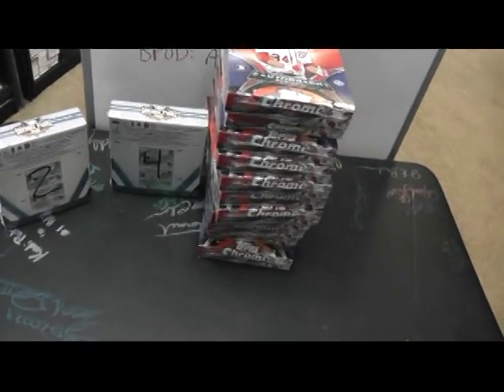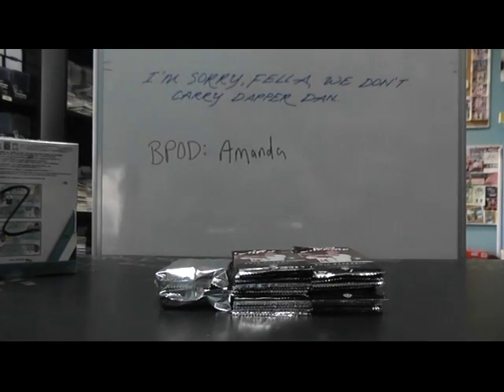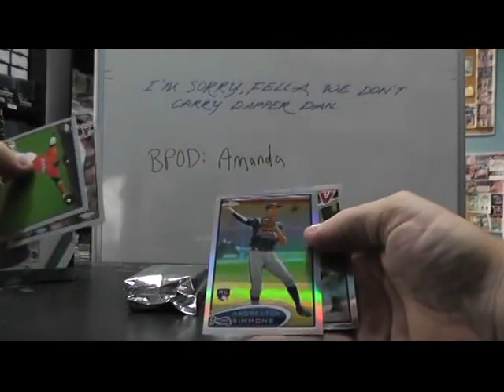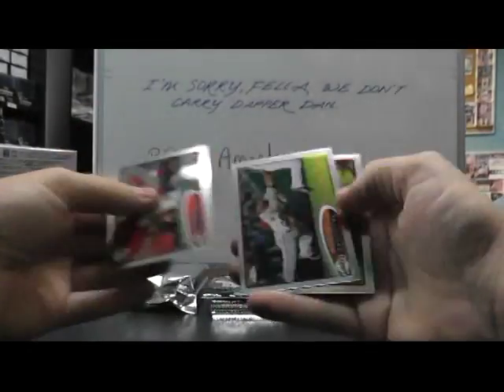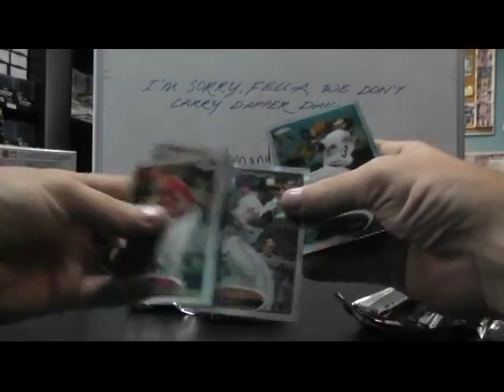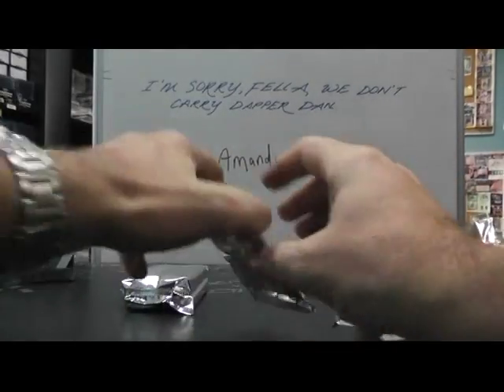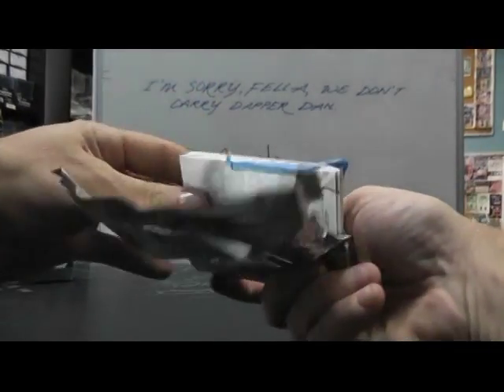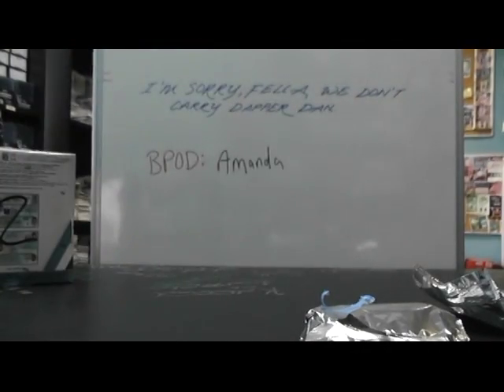Frank's 2012 Triple Threads & Topps Chrome Baseball 2 Box Break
Thanks a lot Frank, Chris J.